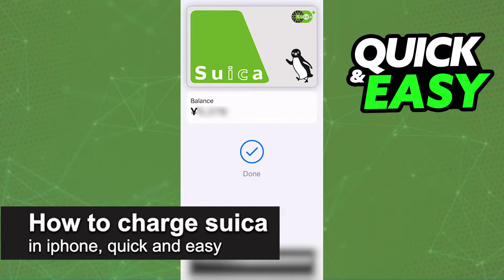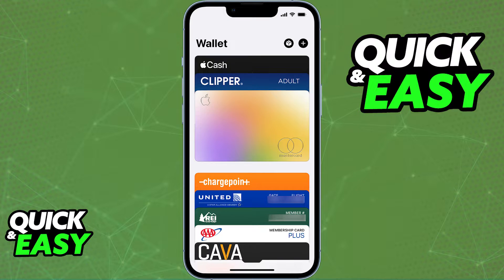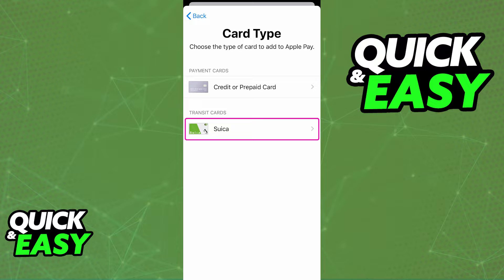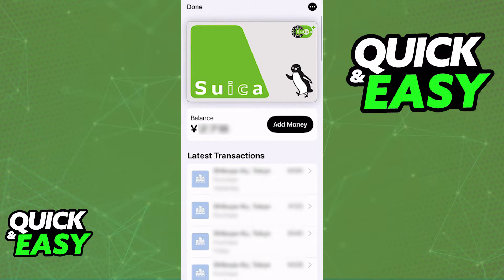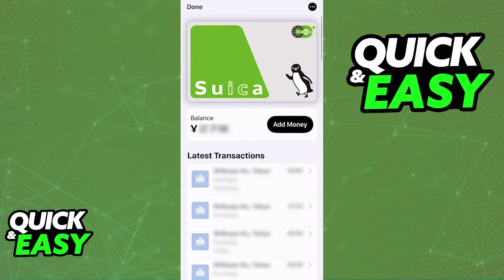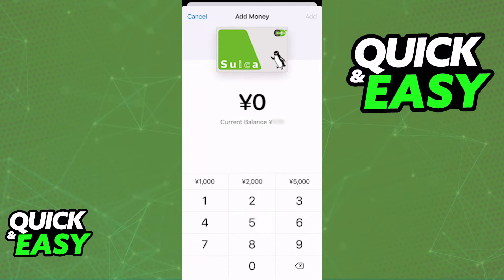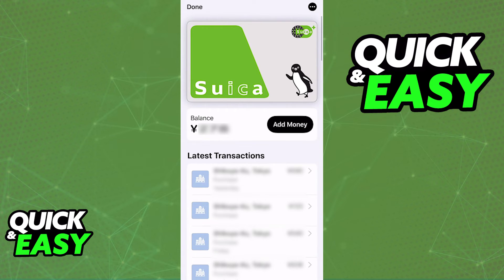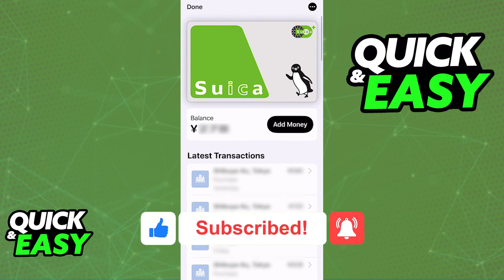How To Charge Suica in IPhone (2025) - Full Guide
How To Charge Suica in IPhone (2025)

In this video I will solve your doubts about how to charge suica in iphone, and whether or not it is possible to do this.

I hope I have helped you with the video!